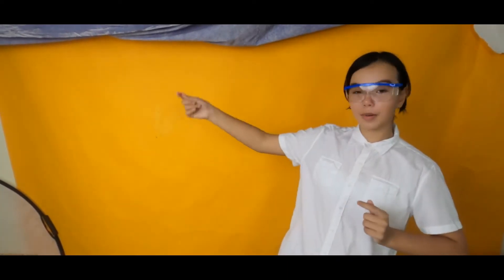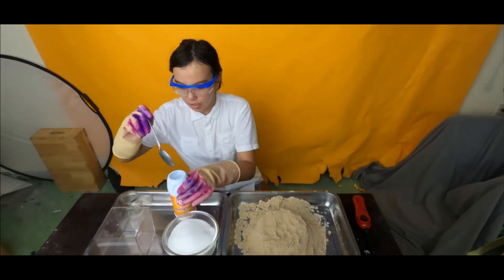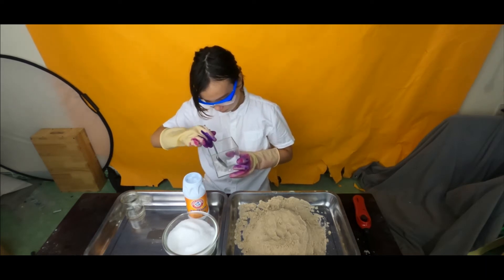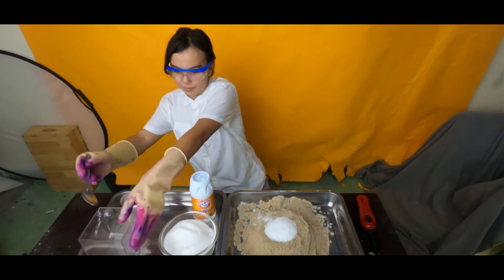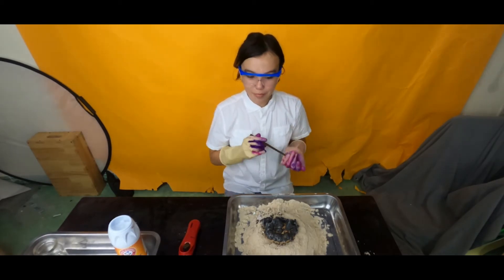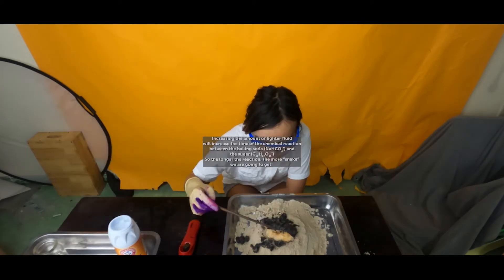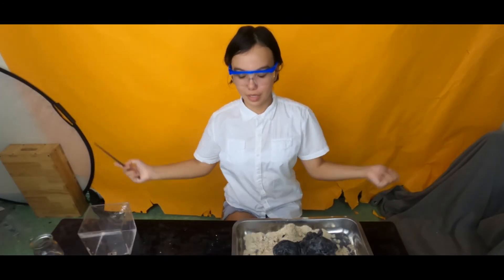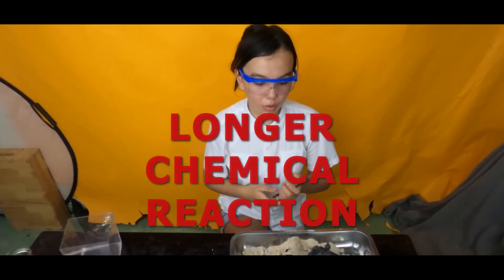The Carbon Snake Experiment. Sugar and Baking Soda do burn!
Jade Marie's 6th Grade experiment using: Baking soda, sugar, lighter fluid and sand - Release the "CARBON SNAKE"

TO ONLY TRY UNDER PARENT SUPERVISION.